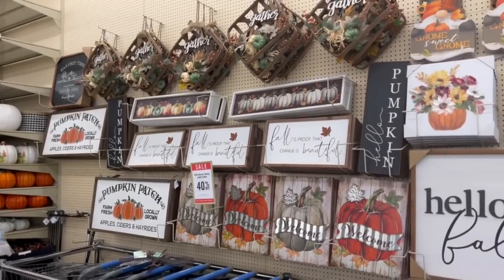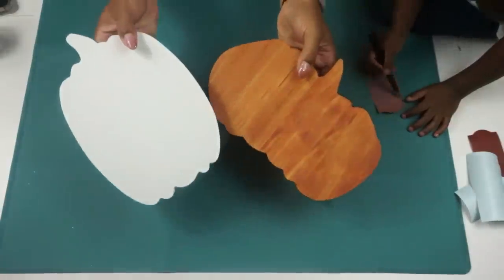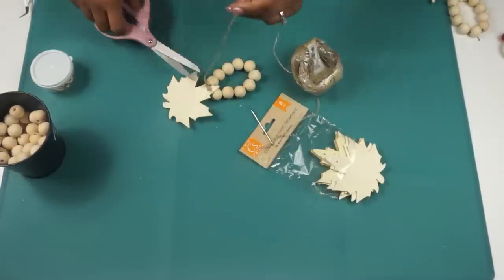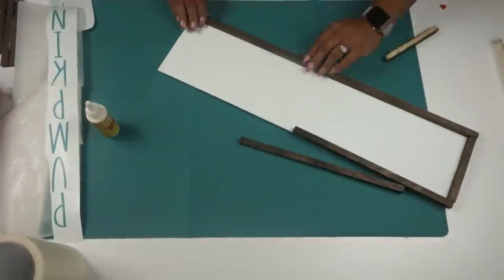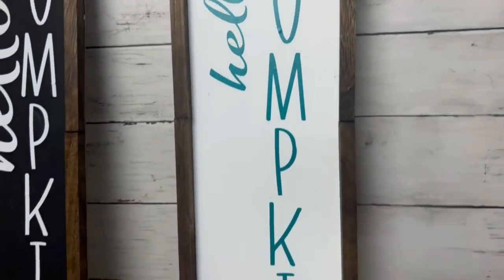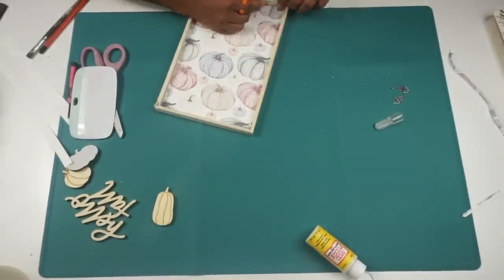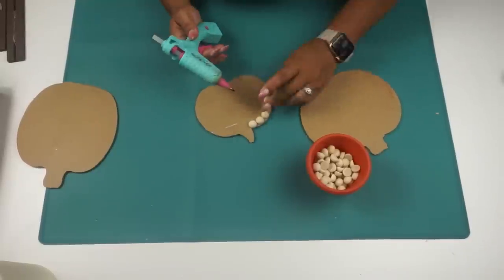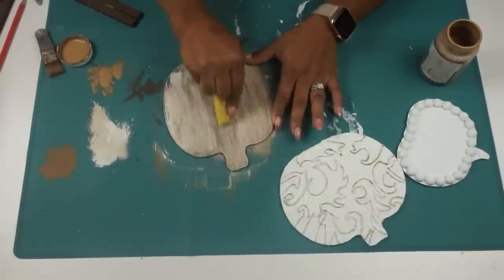MUST TRY HOBBY LOBBY INSPIRED DIYs | FALL DECOR items you should try creating in 2022!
Hey Dolls and Friends! Welcome back and I hope you are well!

➡SEND ME MAIL!

XOXO Amber